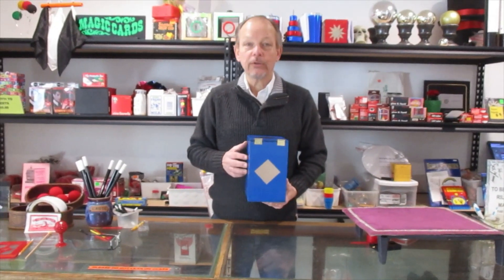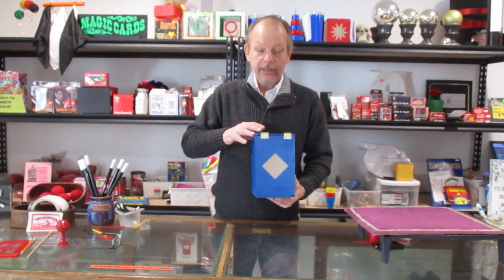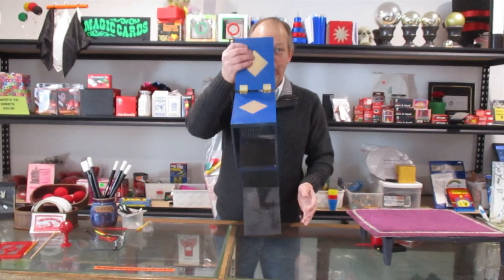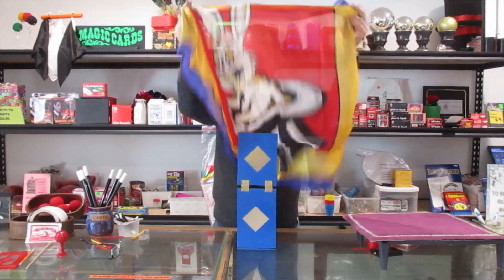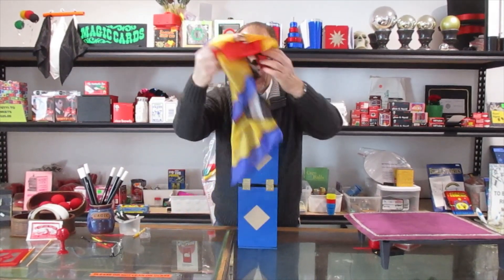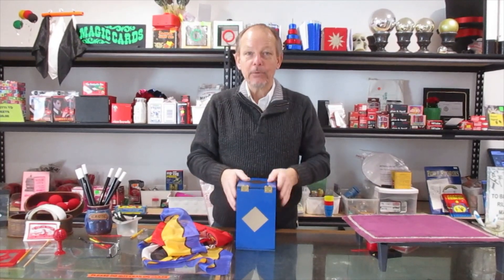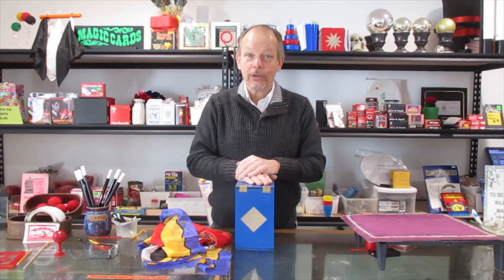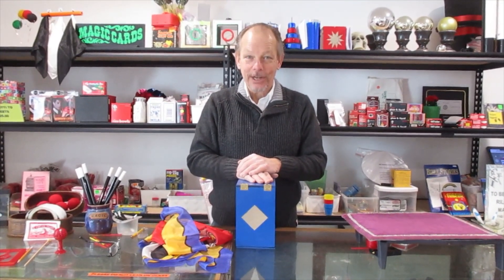Breakaway Box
An ez to perform parlor/stage magic effect where you can produce silks, spring flowers and so much more!